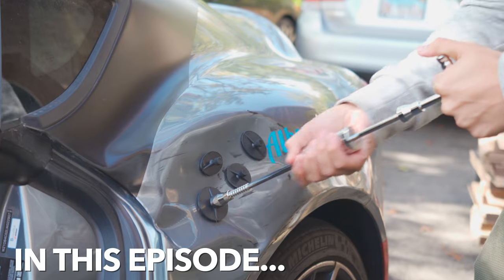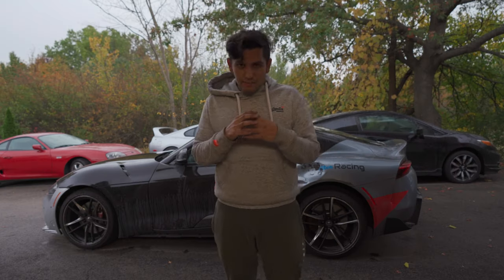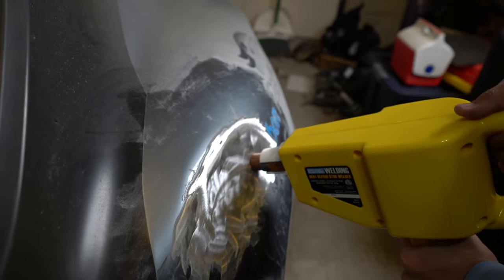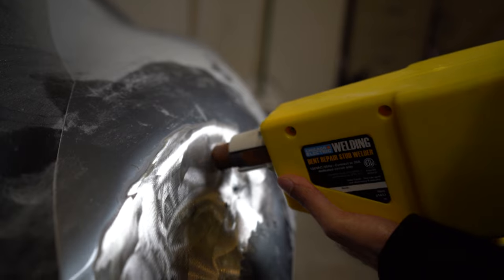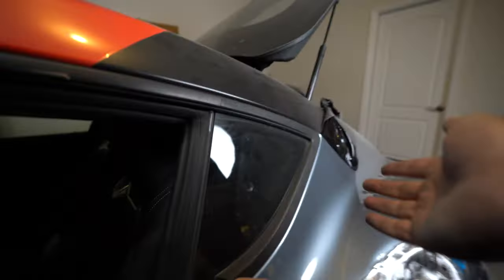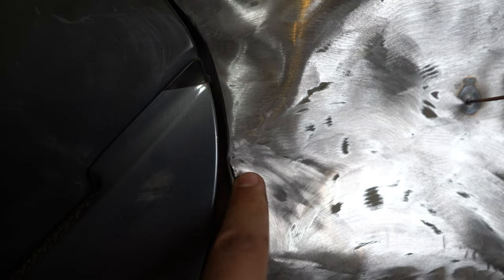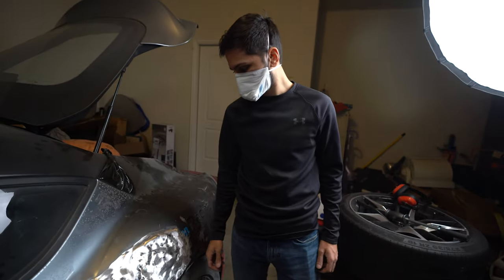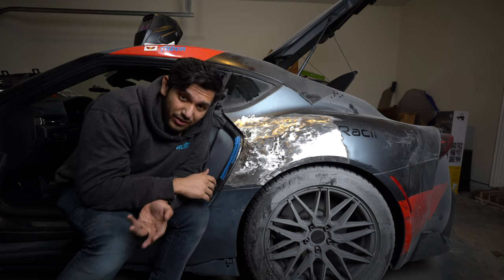DIY Dent Repair On The 2020 Supra - Rebuilding A Wrecked A90 EP15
The Wrecked 2020 Toyota Supra finally gets its bodywork fixed! On a budget of less than $200 too! This is our first time doing bodywork, but with a little determination and research on YouTube, you can do big dent repair like this in your garage!

Products Used In The Video:
Metal Working Hammer Kit
Stud Welder Dent Puller Kit
A HUGE THANK YOU to our Patrons!
Adil, Terrance, Mubashir, Dale, Amitoj, Reese, Jake, Haplo & more!

Wanna shoot videos like ours? Here's the gear we use:
Sony A7III Full Frame Camera
Sony 16-35mm f/2.8 GM Lens
Sony 90mm f/2.8 Macro Lend
SmallRig Cage for Sony A7III
Godox SL-60W LED Light

Albon is all about cars, car culture, and the history of motoring. We build awesome projects, review new and interesting cars, and tell you all about the history of all things automotive.